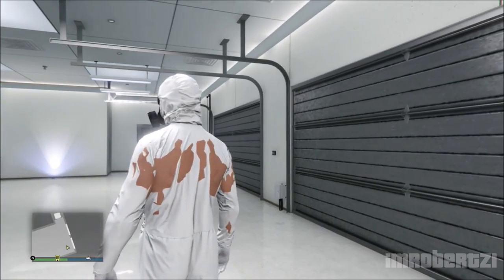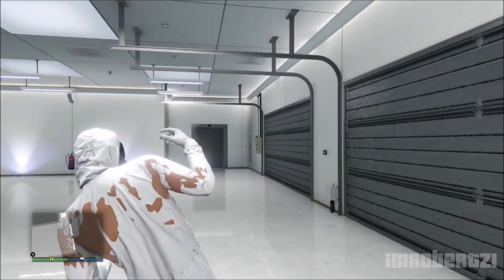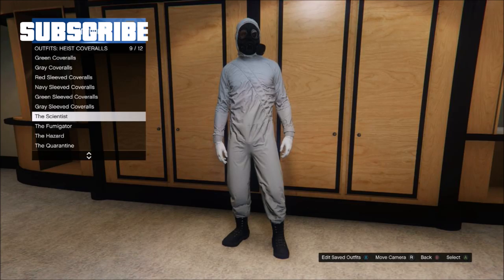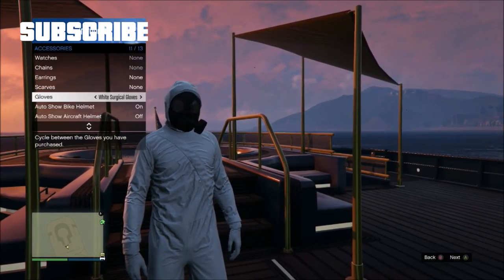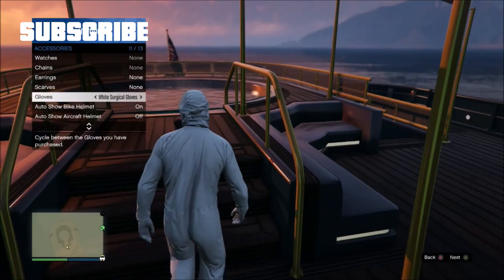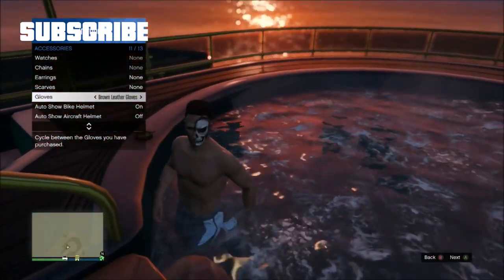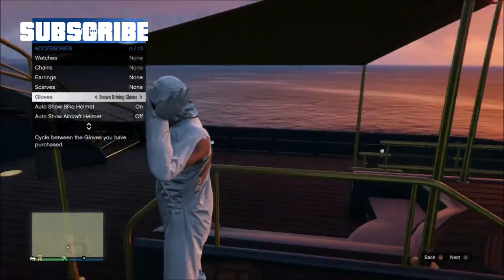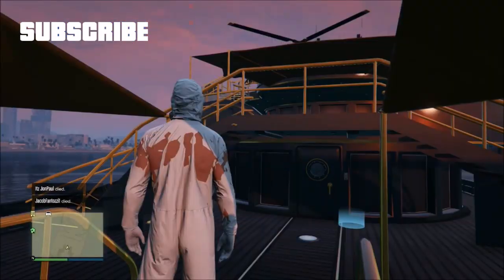GTA 5 Online - Best Ripped Back Arms Coverall Outfit Glitch! Cool Modded Clothing! GTA 5 Glitches!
How to get the Ripped Heist Coverall outfit using glitches and tricks in gta 5 online! Finance & Felony Update! Top cool clothing!  How to create modded outfits using glitches!

Tutorial:
1. Pick any Heist Coveralls with Chemical Mask
2. Purchased all the gloves, this might affect the glitch
3. Go to inventory accessories hover over gloves
4. Walk into the Jacuzzi while pressing A to switch gloves
5. Once your character is in swimming trunks walk out
6. Stop pressing A when you see the Heist Coveralls

Hastage